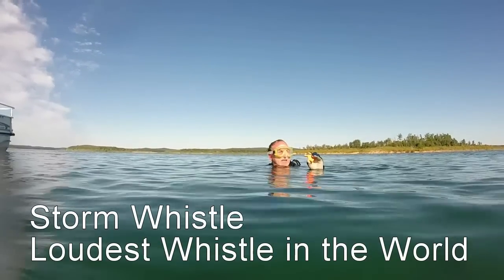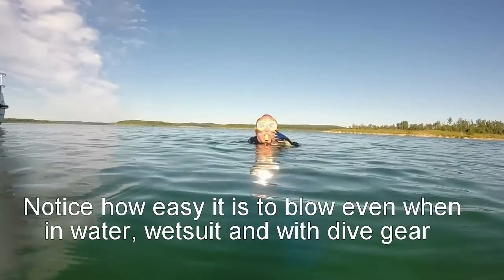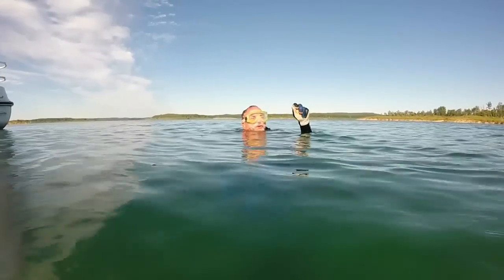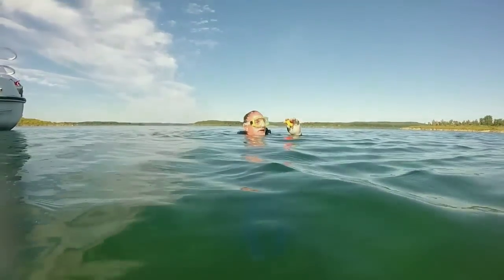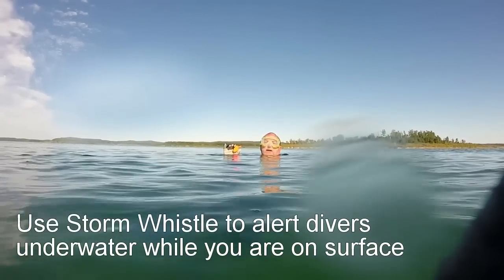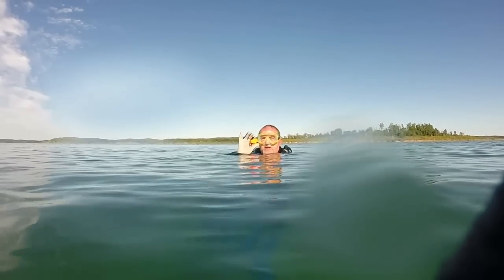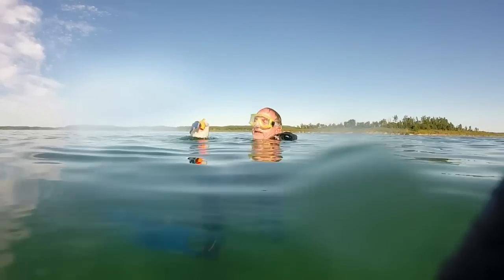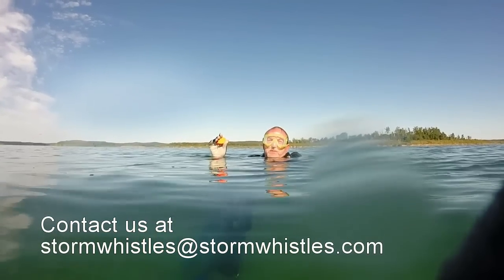Storm Whistle Underwater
Storm Whistle is used underwater and is the loudest whistle in world. Great for divers, police, personal safety and anywhere where being heard is a matter of life or death.

The Storm and Windstorm Whistles are the loudest whistles in the world, capable of being heard over a half mile away and even able to work underwater.  The Storm Whistle is used by police, military, search and rescue teams and private citizens that demand the best in protection.  The Storm Whistle works by utilizing a patented resonance chamber attached to the whistle that enables the whistle to focus its sound like a laser beam and blast a noise twice as loud as any whistle made in the world. This same harmonic chamber also acts to protect the whistle from mud, snow, sand … even water.

The Storm Whistle comes in Safety Orange, Safety Yellow, and Black.  To see images of the whistle or to obtain more information check out our web site at stormwhistles.com.